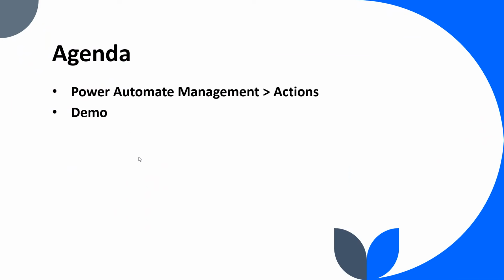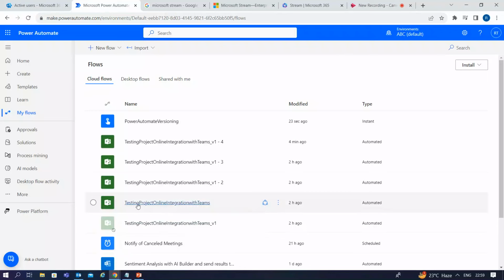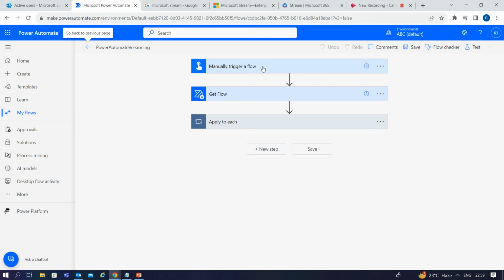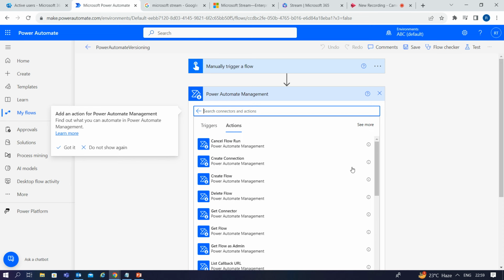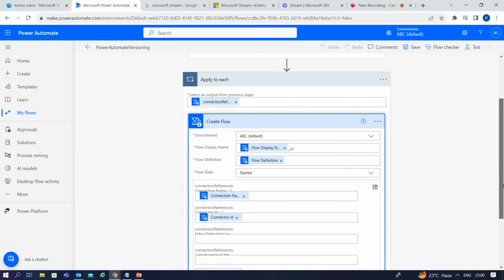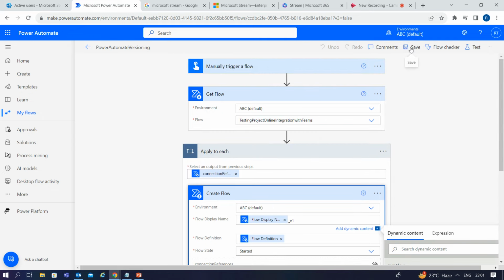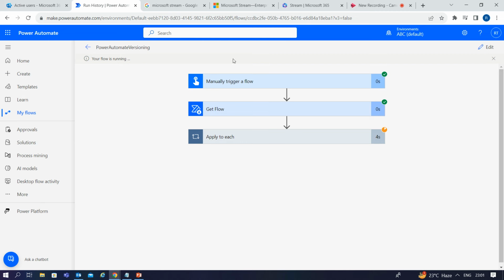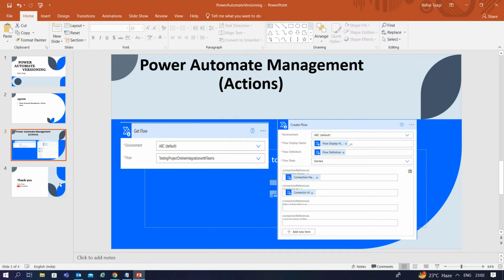Versioning in Power Automate | Microsoft Flows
How we can maintain versions of Power Automate Flow?